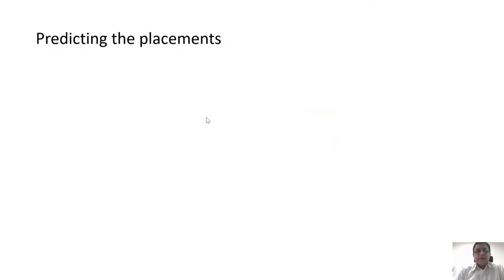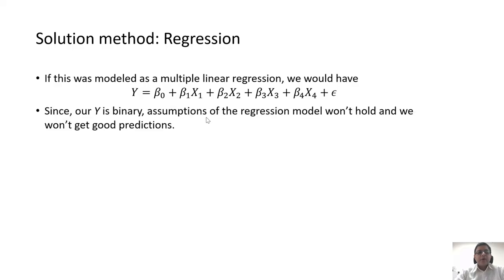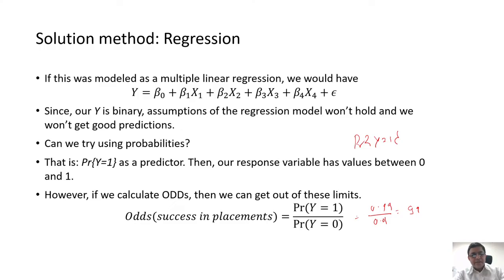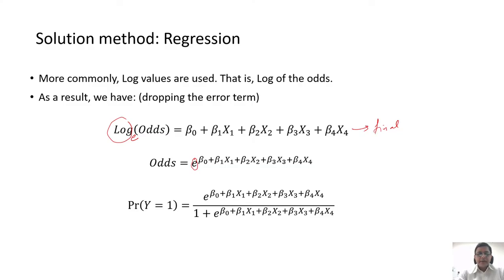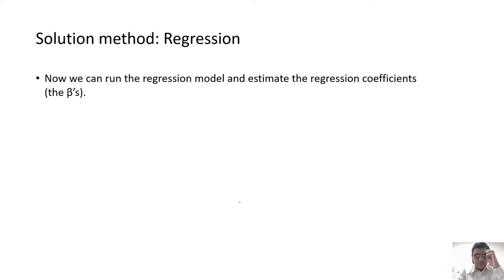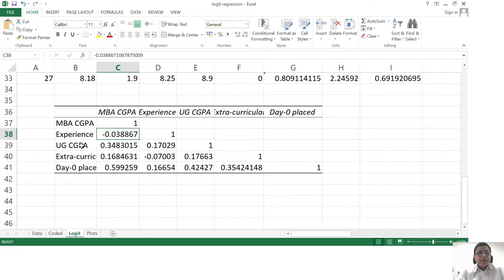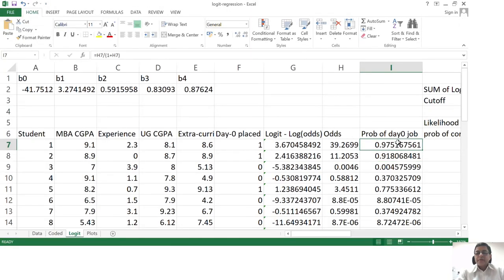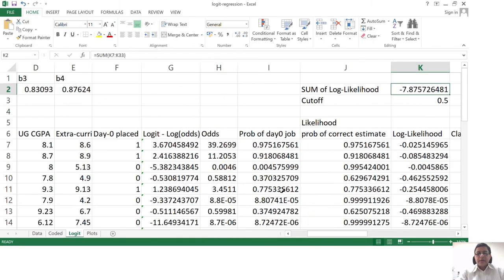Logistic Regression - Working with data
1. Model Building